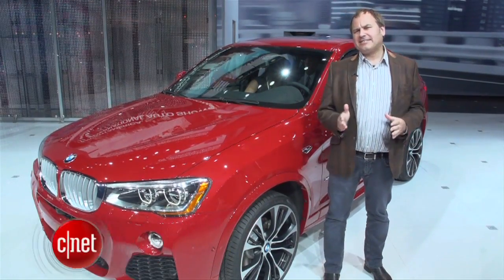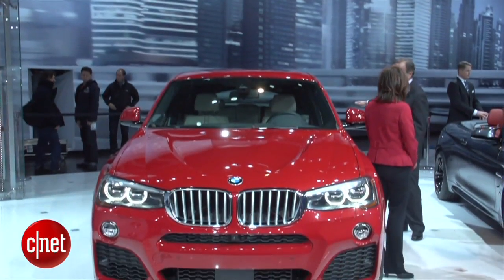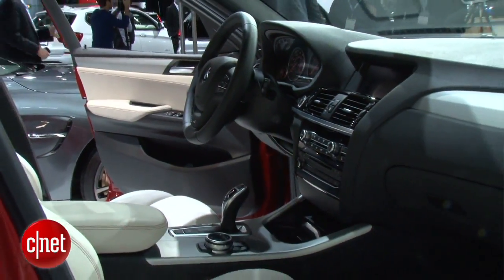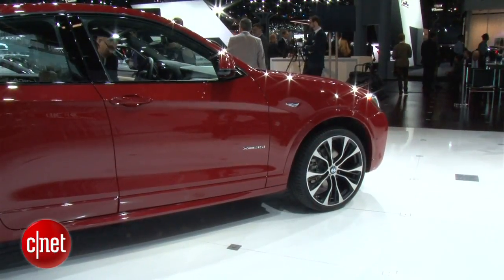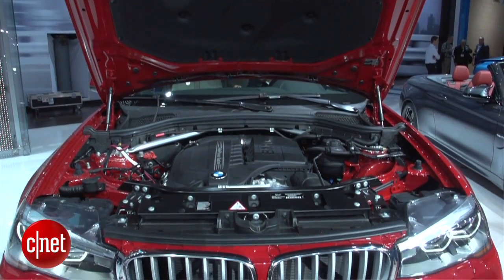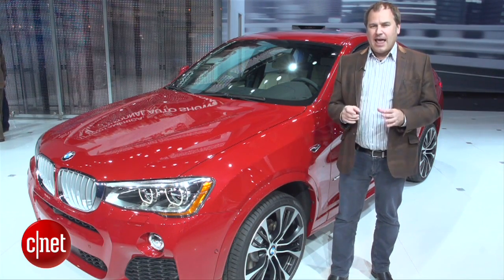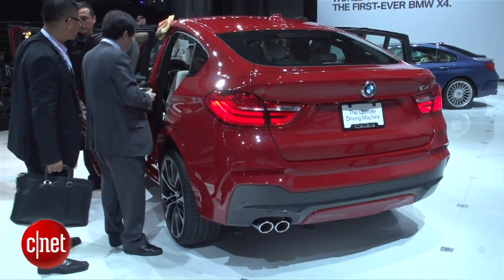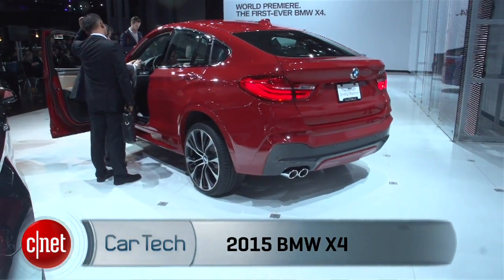Car Tech - 2015 BMW X4 gets by on style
Although less practical than the X3, BMW bets that the slant hatchback of its new X4 will attract buyers interested in a more dramatic look.